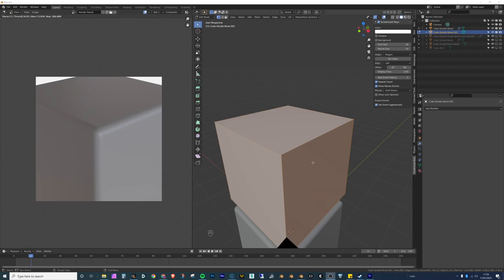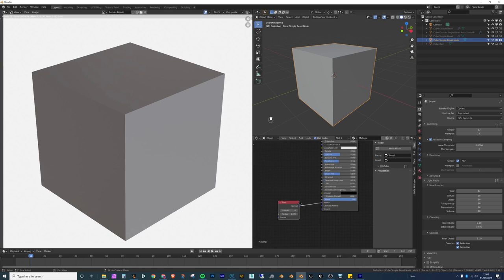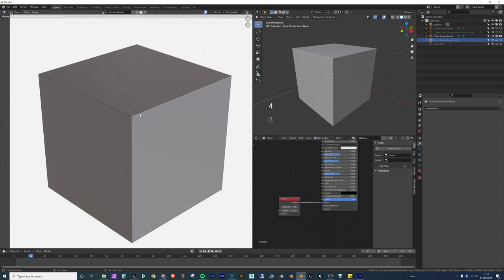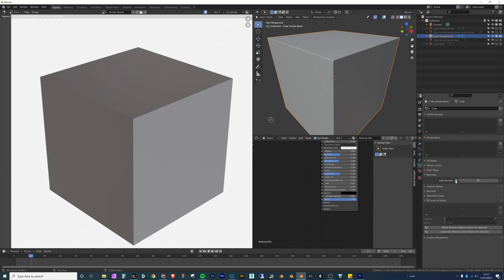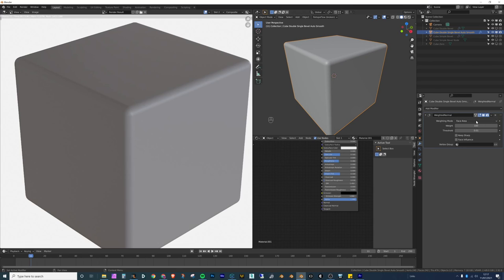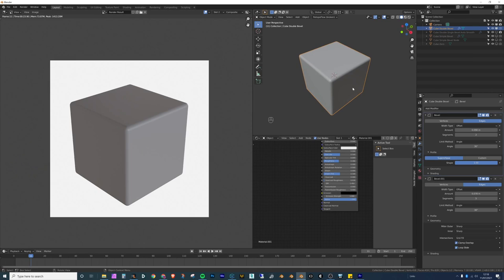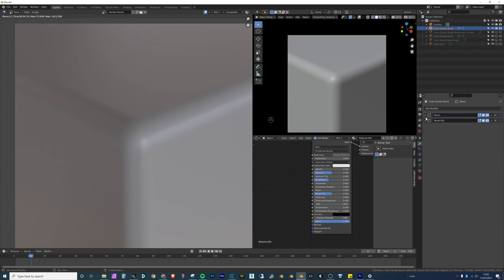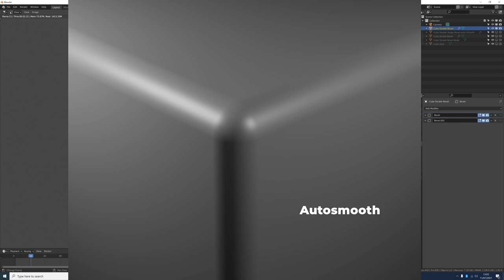Is this the most REALISTIC BEVEL method in Blender? | iMeshh Tutorial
Lets smooth out those edges!